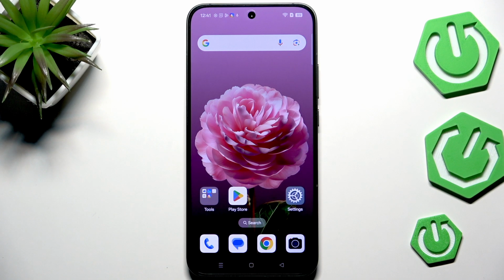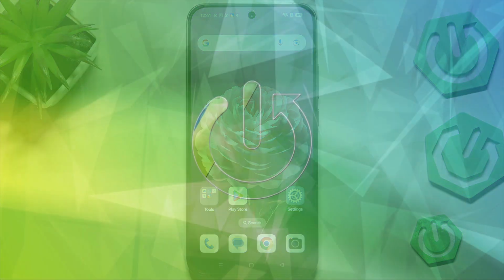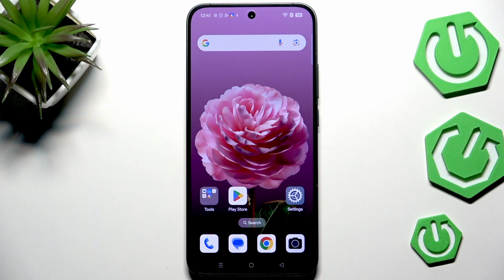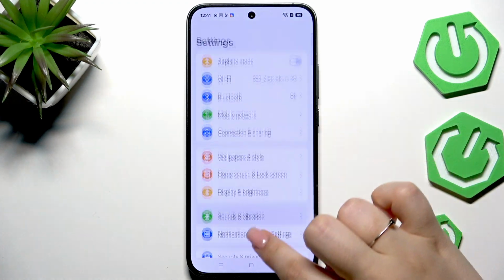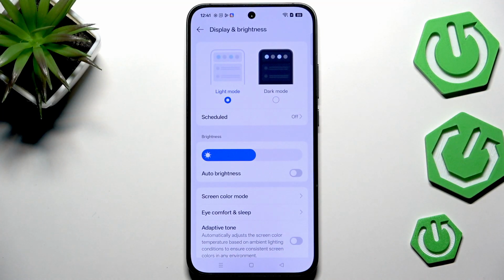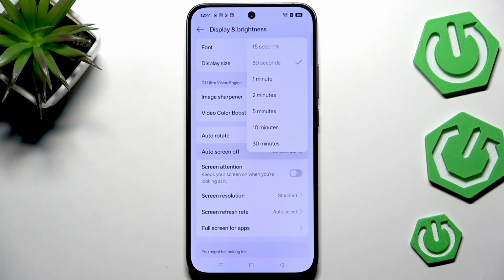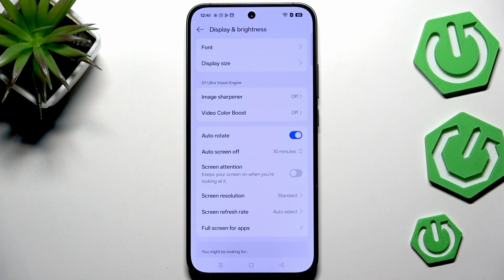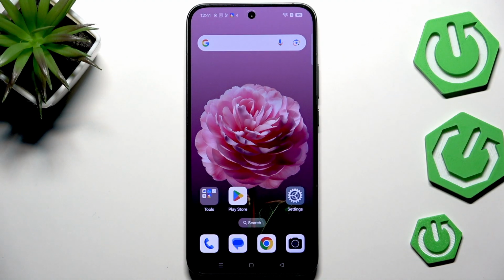OPPO Reno 14 – How to Change Screen Timeout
If your OPPO Reno 14 screen turns off too quickly or stays on longer than you want, you can easily adjust the screen timeout settings. In this video, we show you step-by-step how to change the screen timeout duration on your OPPO Reno 14. Learn how to find the display and brightness settings, locate the 'Auto Screen Off' option, and select the timeout period that works best for you. Whether you want your screen to stay on for just a few seconds or up to 30 minutes, this guide will help you customize your OPPO Reno 14 for your needs.

How to change screen timeout on OPPO Reno 14?
How to set auto screen off time on OPPO Reno 14?
Where is the screen timeout setting in OPPO Reno 14?

0:00 Introduction
0:07 Open Settings on OPPO Reno 14
0:18 Go to Display & Brightness
0:23 Find and select Auto Screen Off
0:28 Choose your preferred screen timeout
0:43 Confirm the new screen timeout setting
0:48 Summary